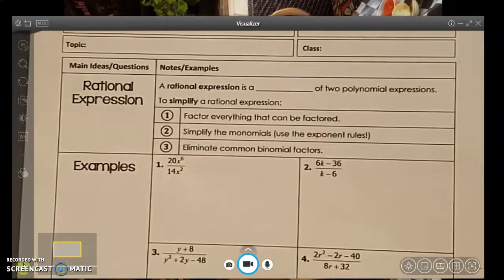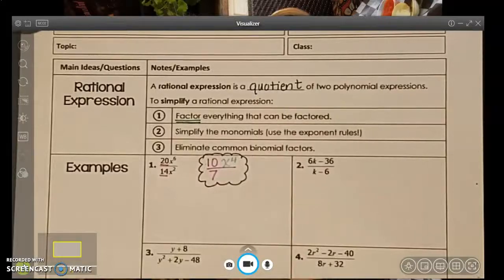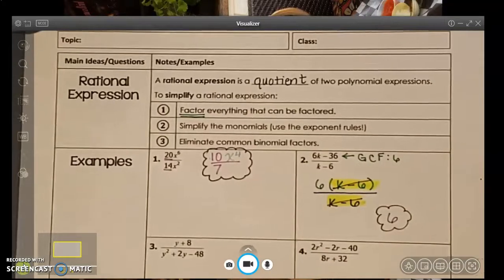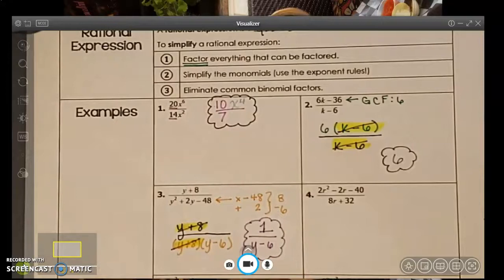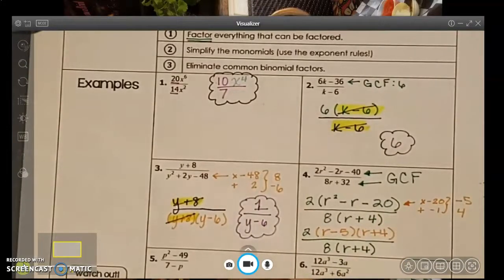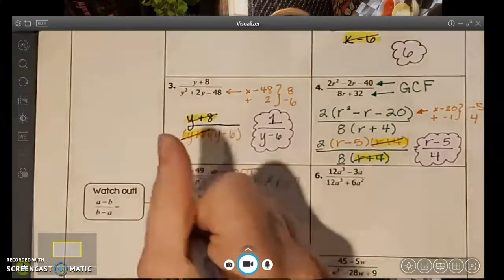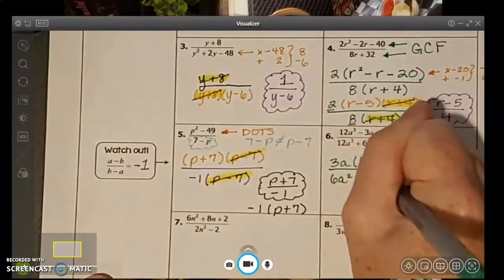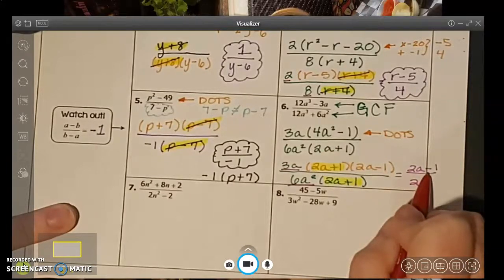Week 4: Simplifying Rationals